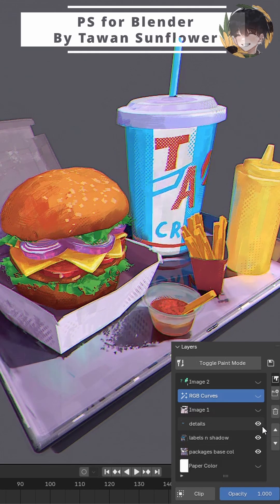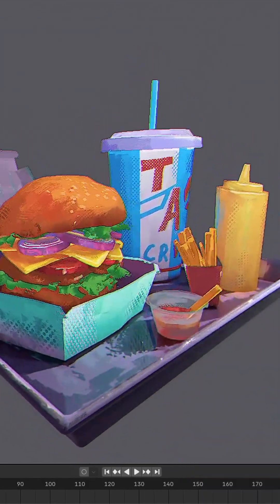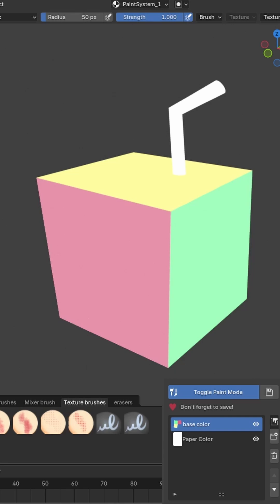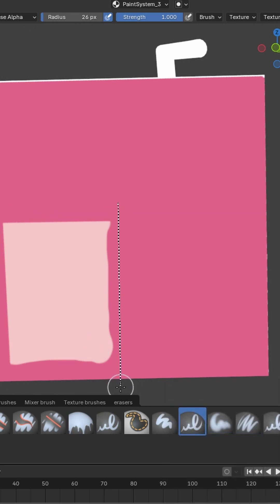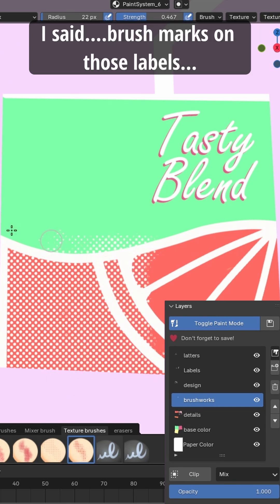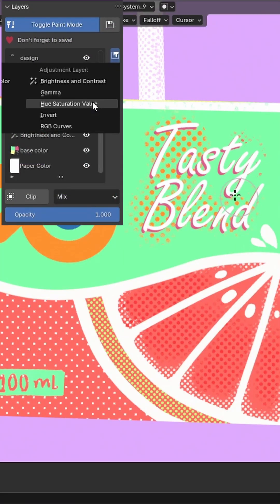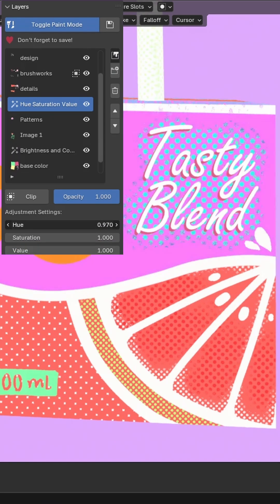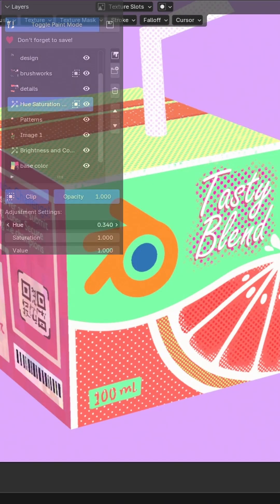My favorite feature of Paint System addon by Tawan Sunflower!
@tawansunflower  released a free and beautiful addon almost 1 week ago. You will definitely love it if you are into hand painting 3d scenes in Blender!